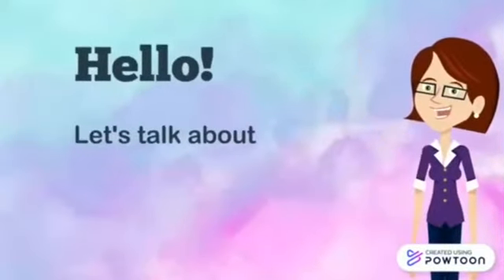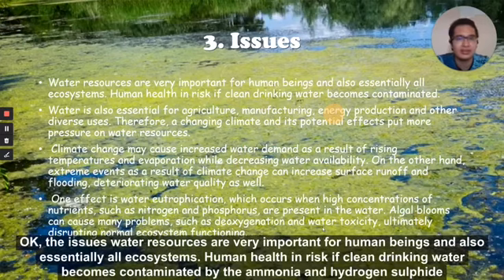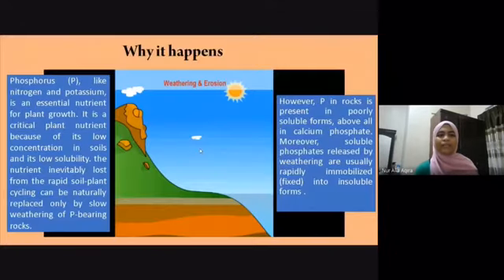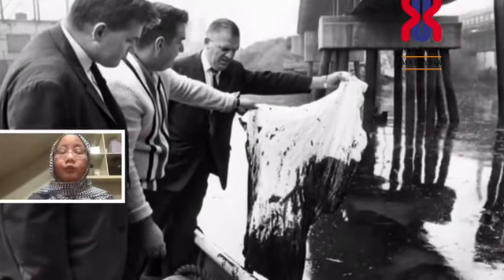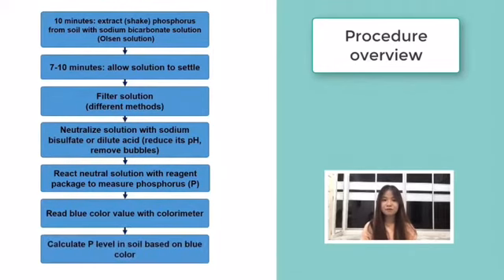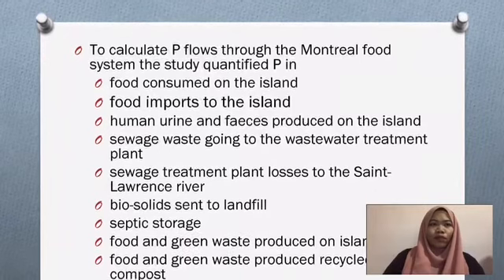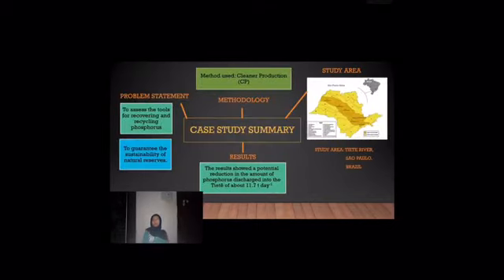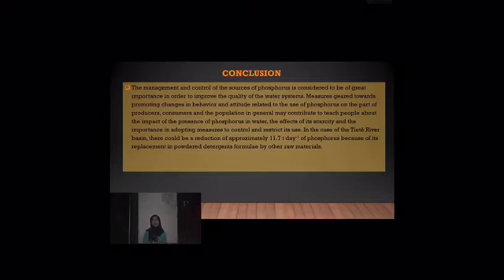Phosphorus cycle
The cycle & climate change issues
Real life example of the process - Negative impacts
Lab analysis (VIDEO FROM OUT SOURCE)
Global example/case study